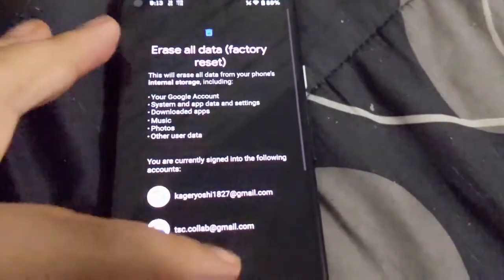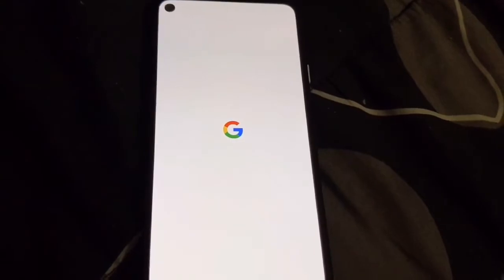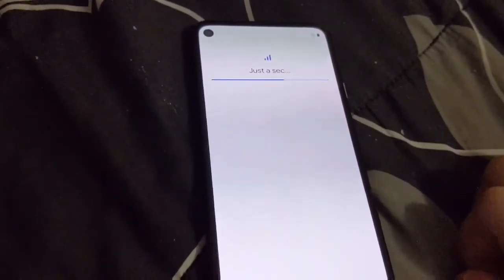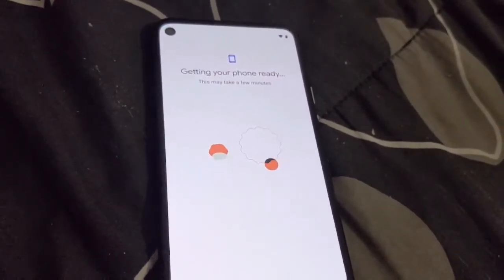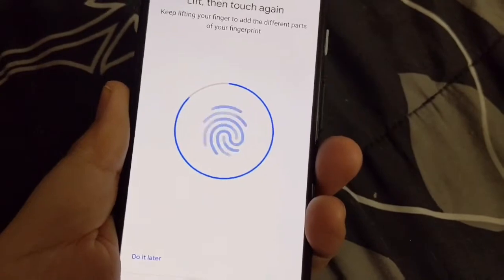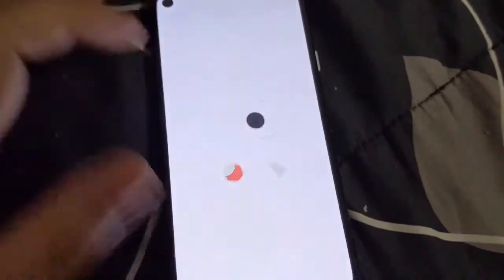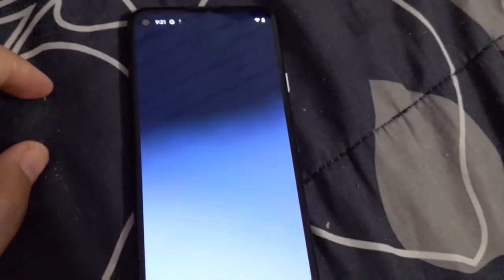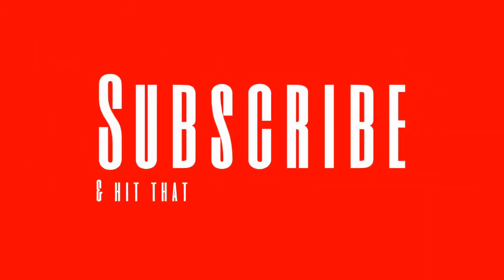Android 12 Beta 2 Fresh Install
everyone welcome and thank you for viewing this video. Im just a average person who likes talking tech and i do so through these vlogs...